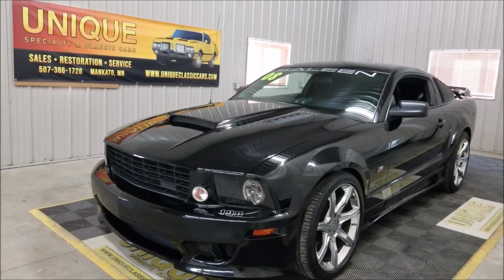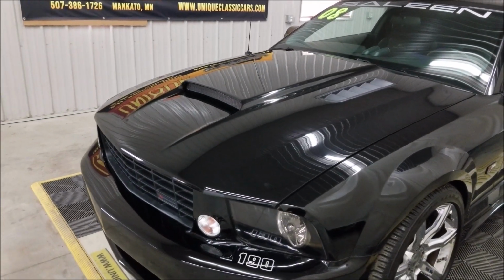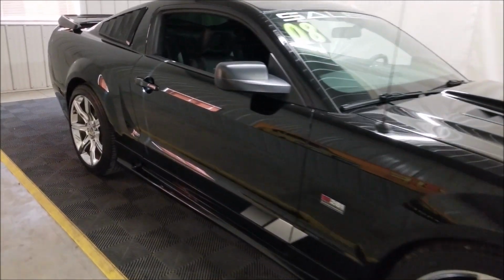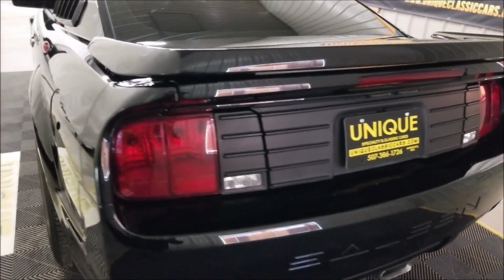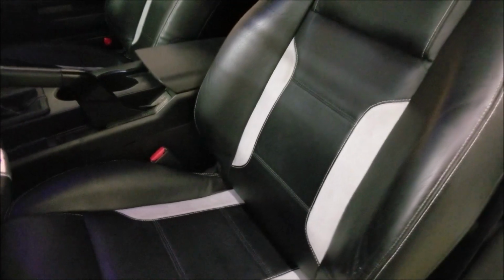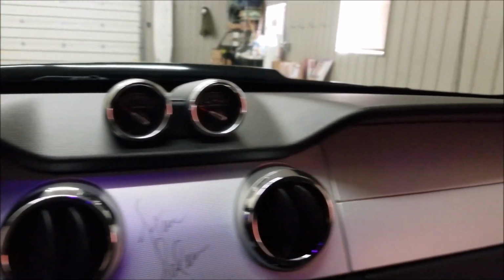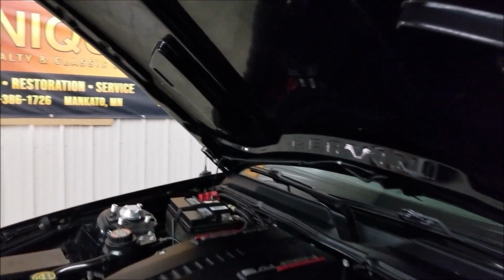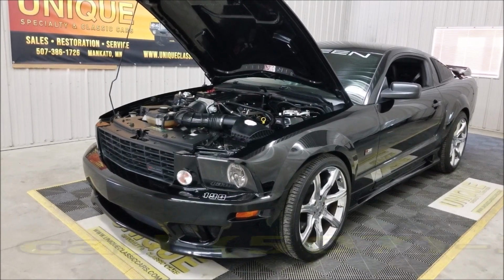2008 Ford Mustang Saleen S281 Supercharged | For Sale $34,900